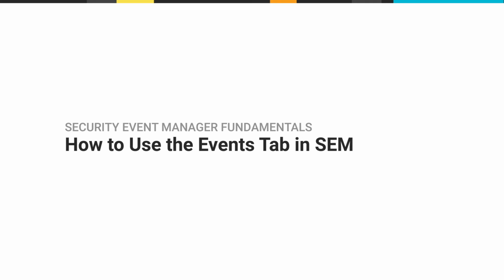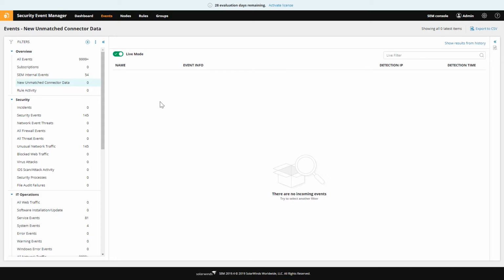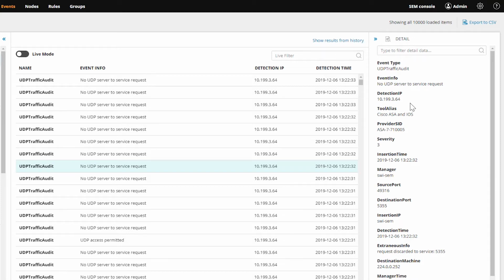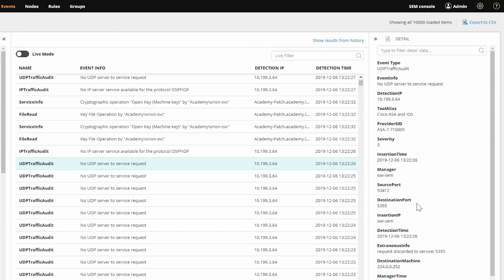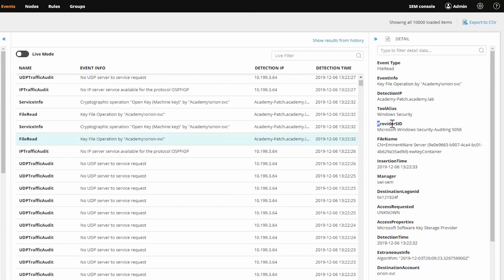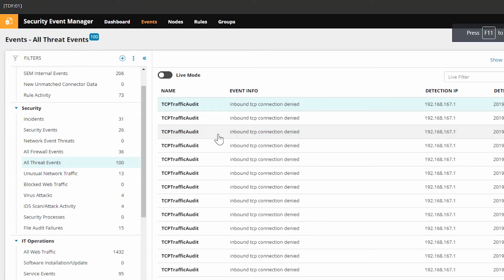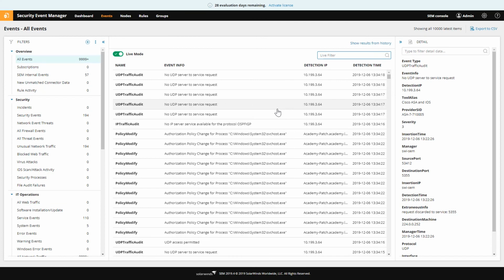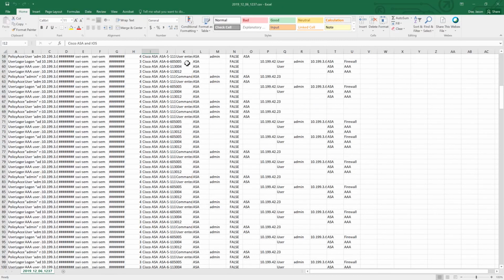How to Use the Events Tab in SEM